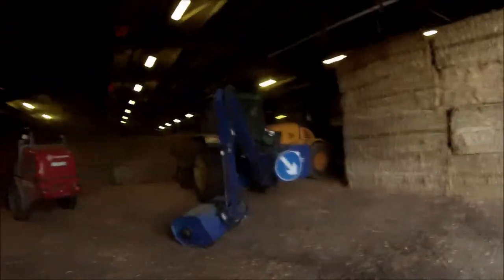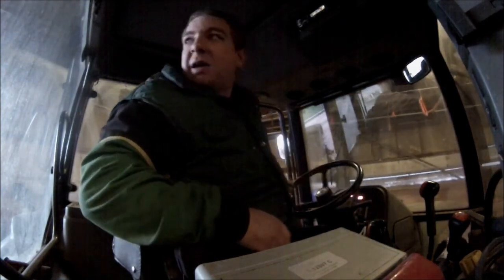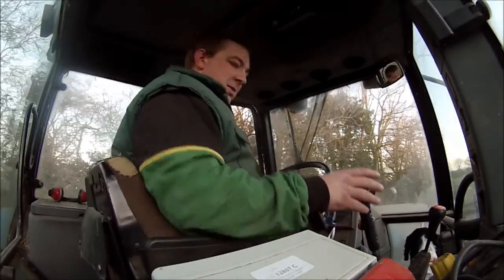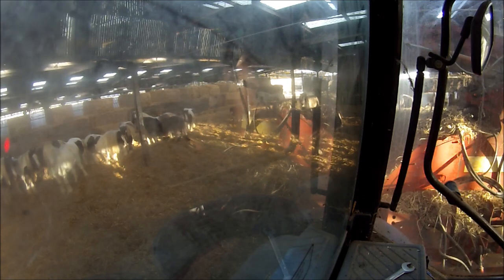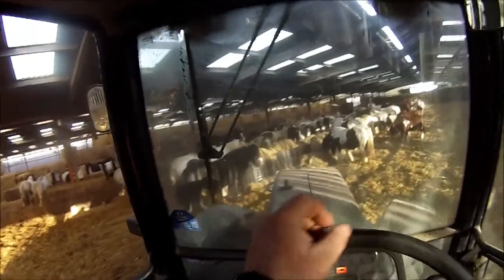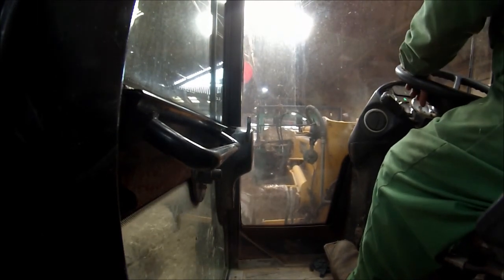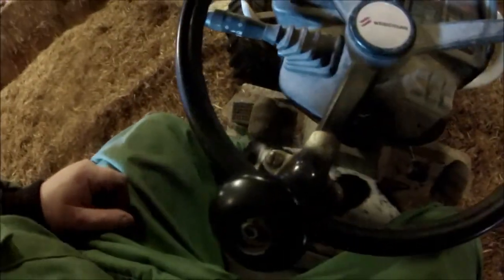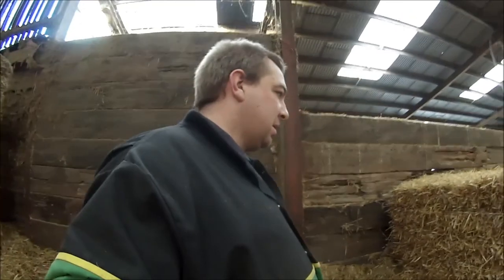ford 7840 chopping hay and jcb tm300 bedding up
was meant to be of everything in the day but i broke my camera as you will see at the end